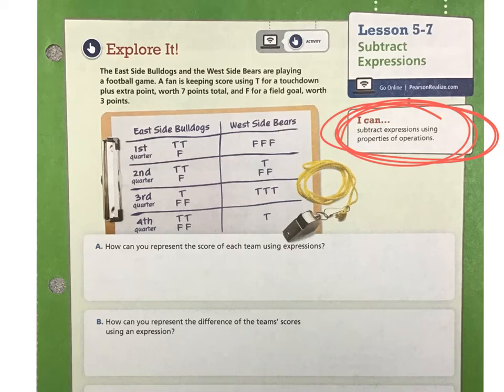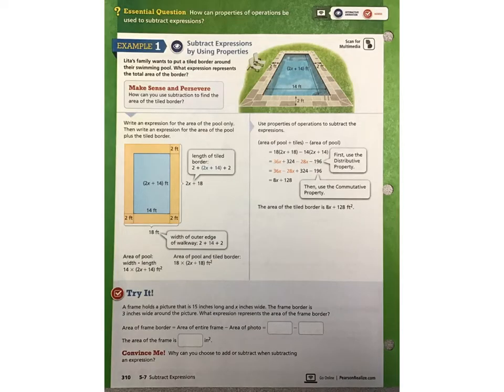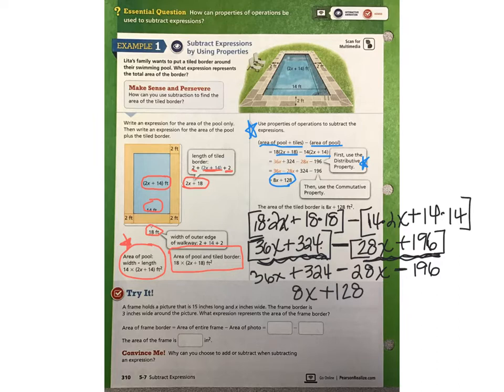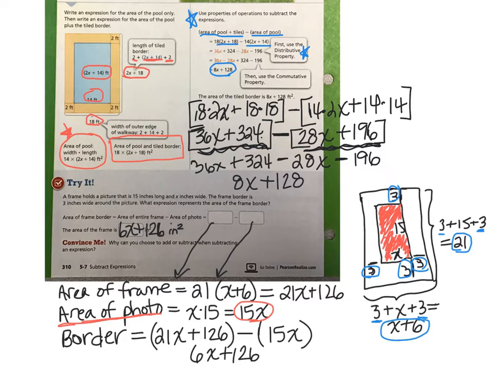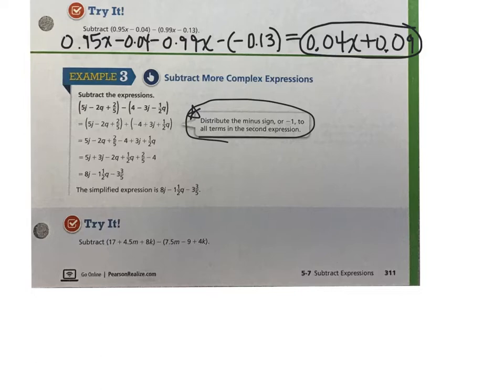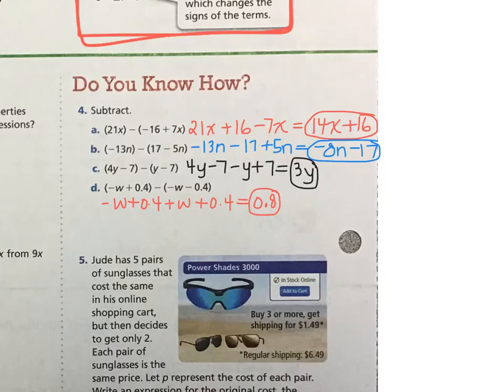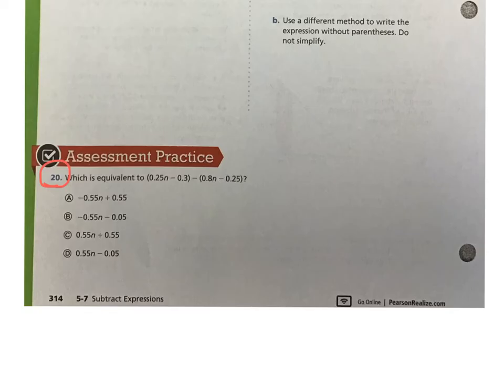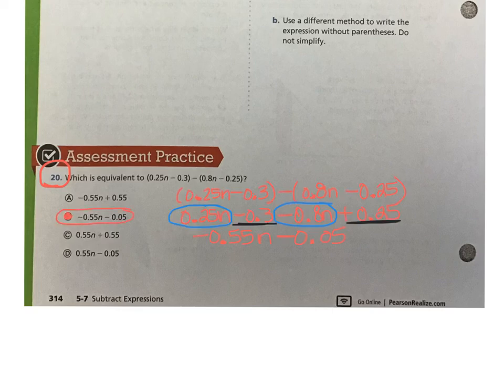Accel Lesson 5-7